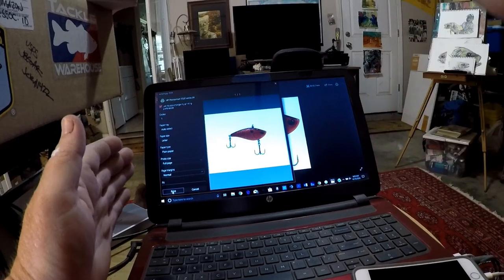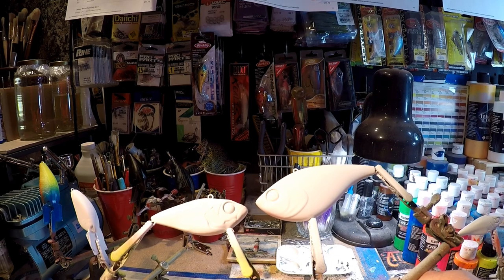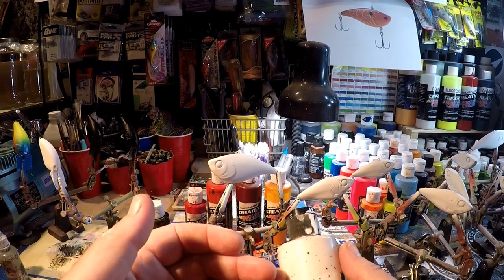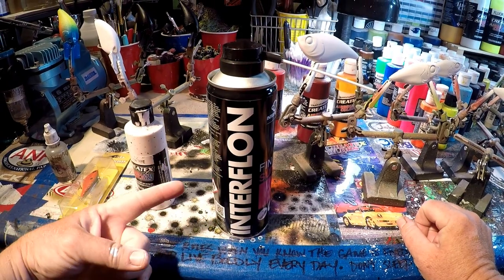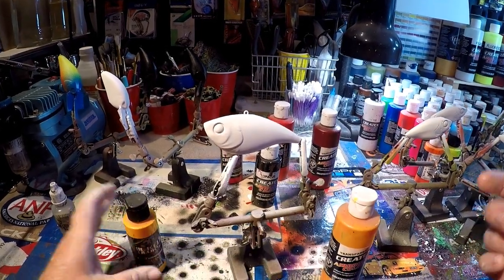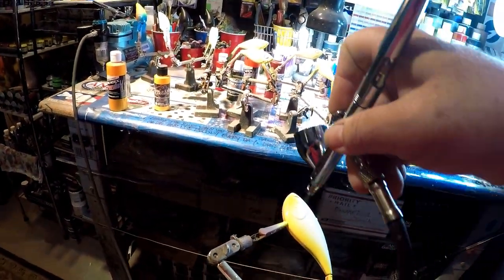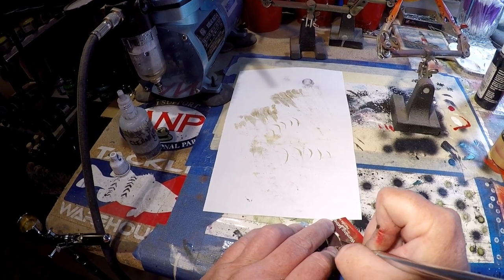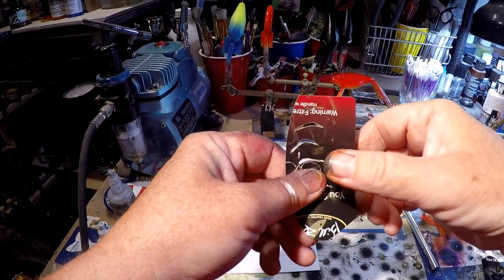Explained! Big Run of Rayburn Red Lipless Lures (PART 1 of 2)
Designing a discontinued lure's pattern and color scheme. Part 1 of 2. As always, thanks! It's always great to see you! Cheers.

Respirators:
3M (Large)
3M (Small)